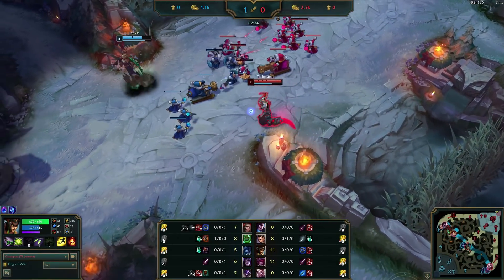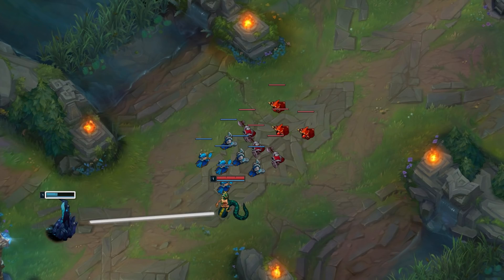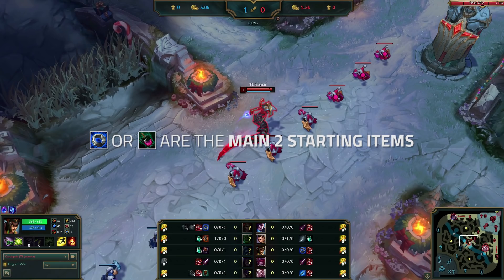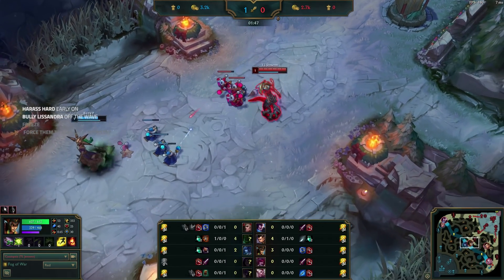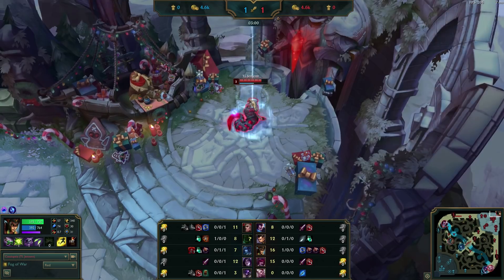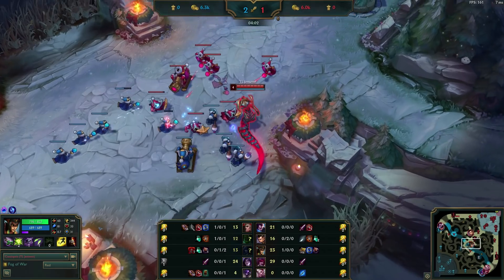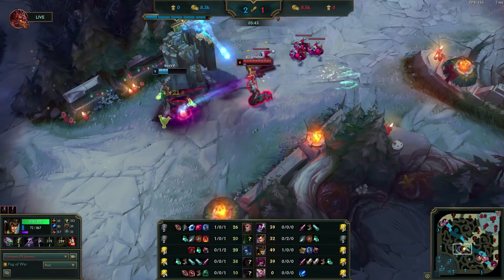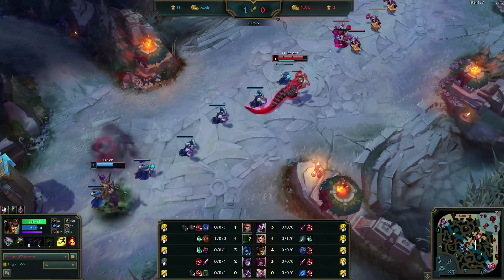Jensen Abuses the Mistakes of Low Elo Players - LoL Guides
Video Description:
Today we see Team Liquid's new Mid Laner from C9, Jensen, is able to destroy a Lissandra while smurfing in low Diamond elo. While Diamond isn't 'low-elo', it is to Jensen and the mistakes Lissandra makes are ones everyone commonly make below Diamond - so we can all learn from it in this League of Legends guide! We're super excited to see him in the LCS again!